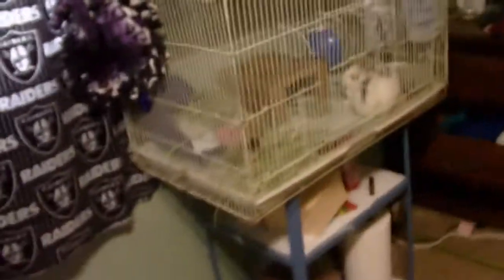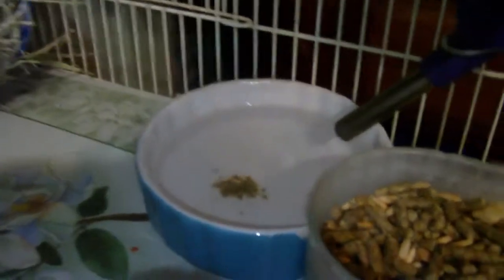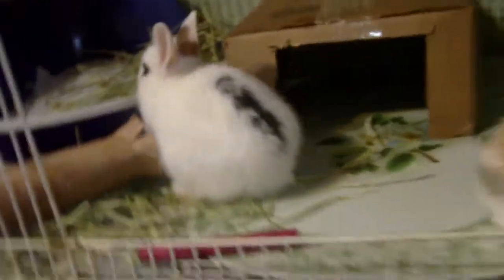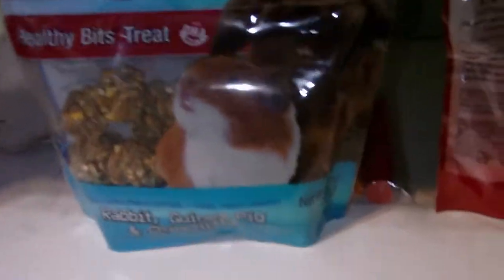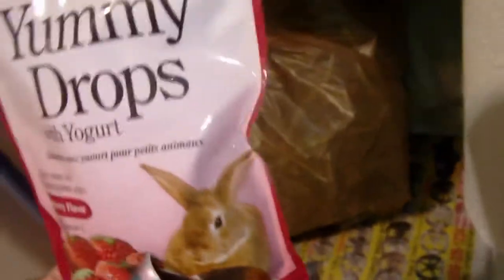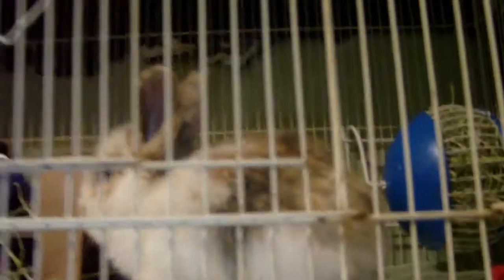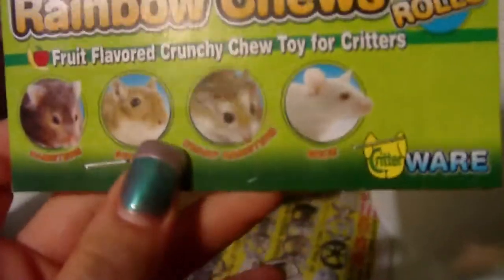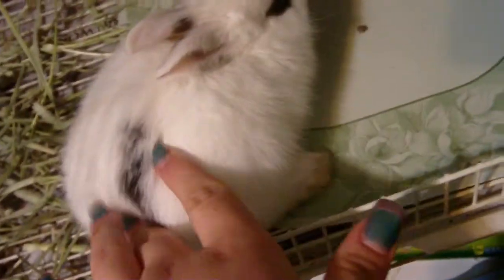Wire bottom rabbit cage